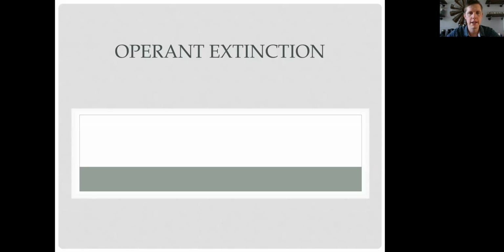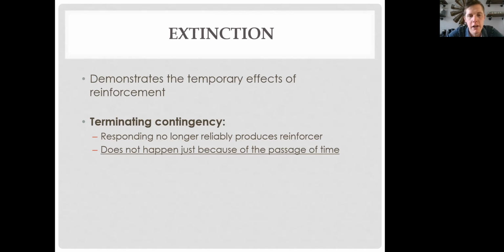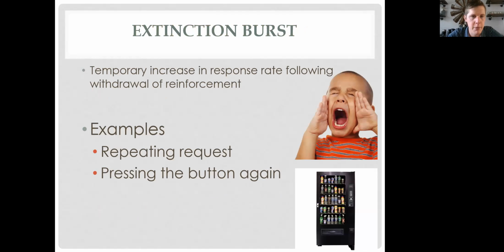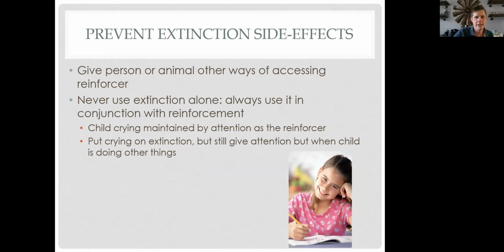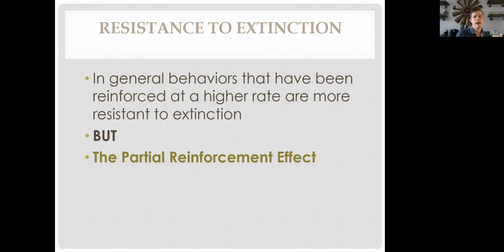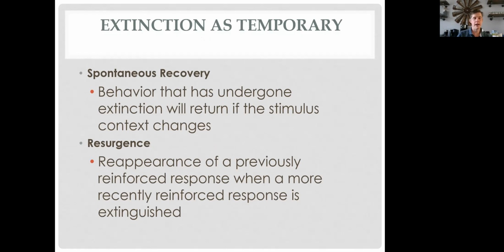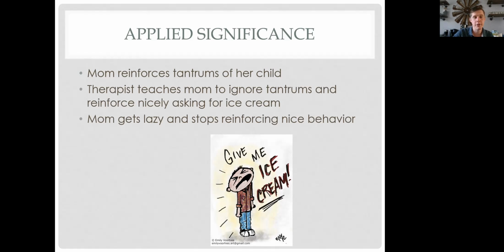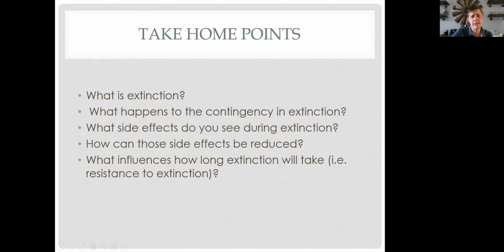Operant Extinction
Introduction to extinction of operant behavior